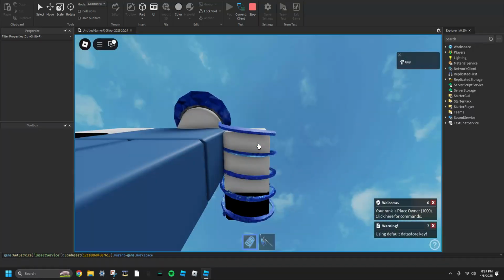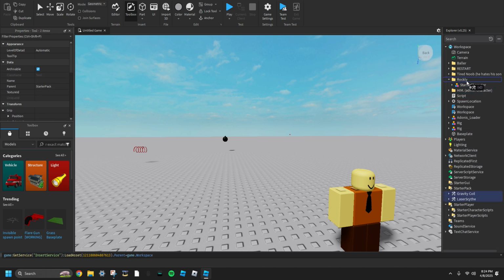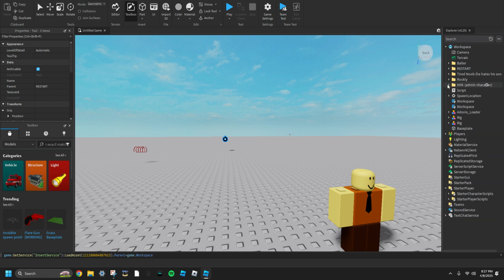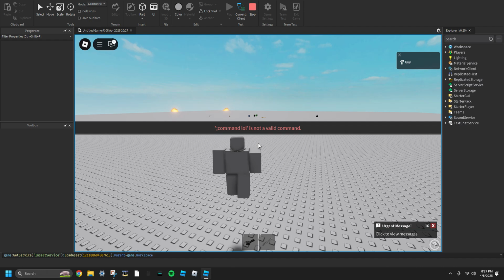my "soon coming" fighting game (uh idk how to make a character selector plz someone help me)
(uh idk how to make a character selector plz someone help me) sub plz or die :)